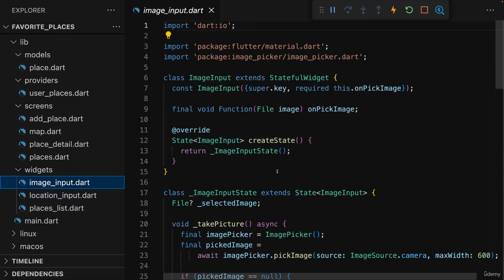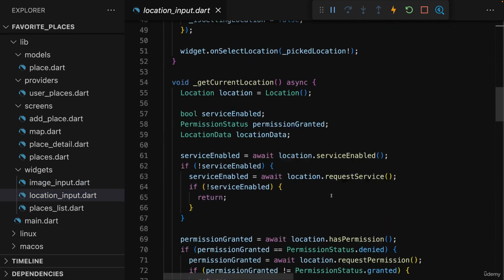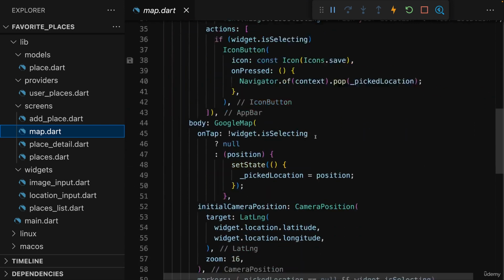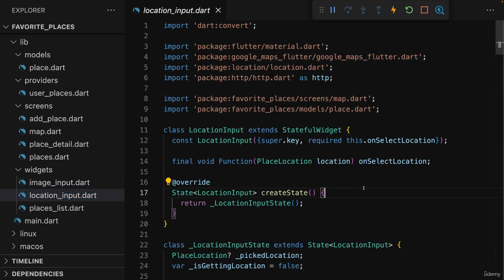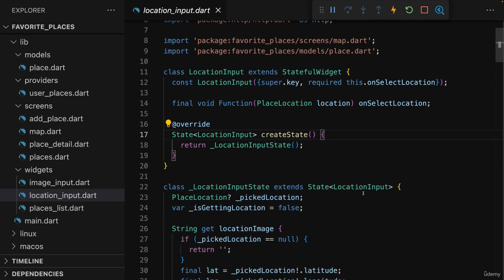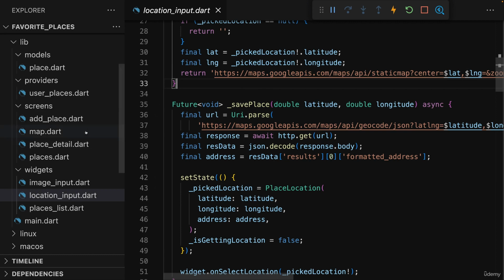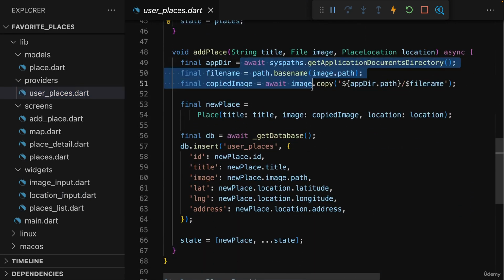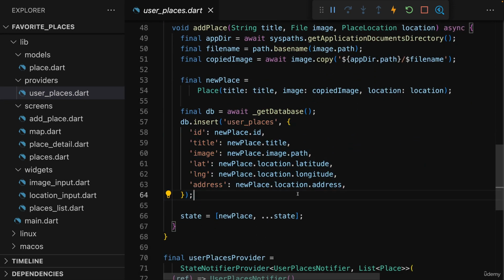263 Module Summary